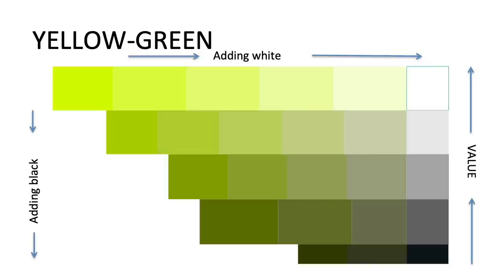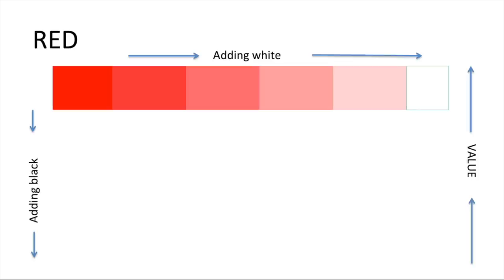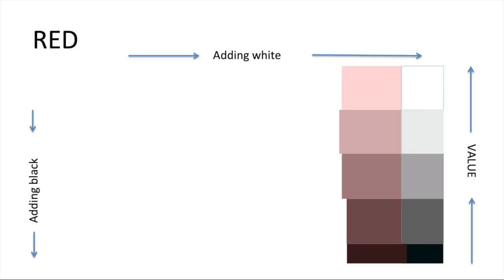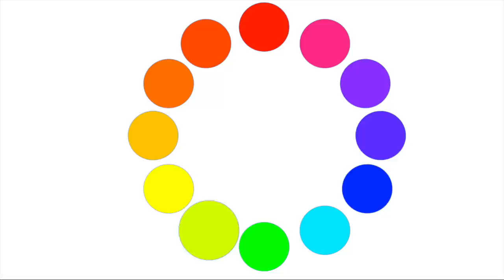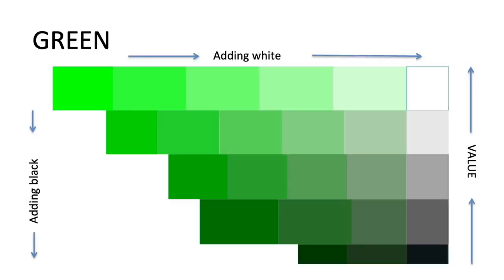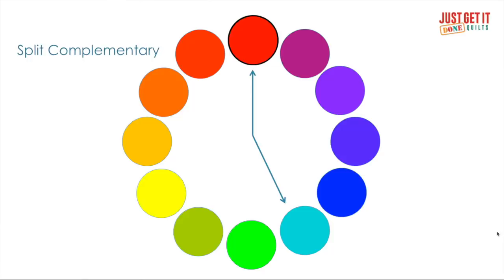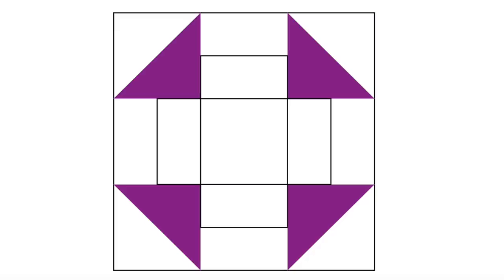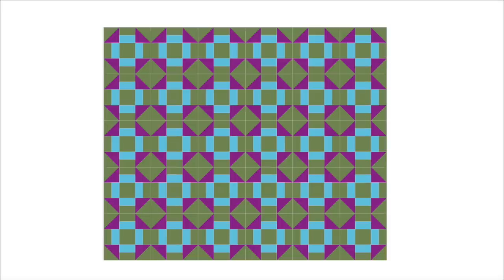BEGINNER QUILTING- FINDING YOUR COLOUR ZONE (COLOR ZONE FOR SOME)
You have all this quilt fabric and you can't seem to make it work together. Let me show you how to chose colors for your quilt by helping your find your personal colour zone. Yours is different than mine. So it's important to understand how yours works. So stick with me and I'll show you how to do it.

Ipad stand

Laser Square